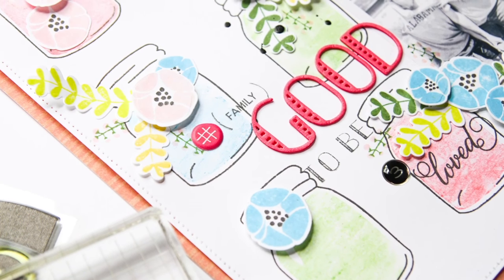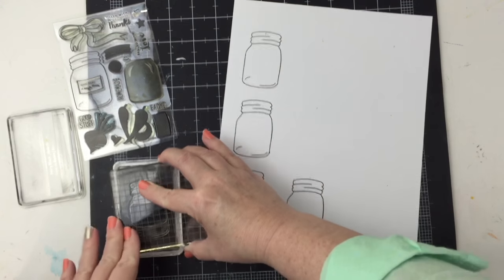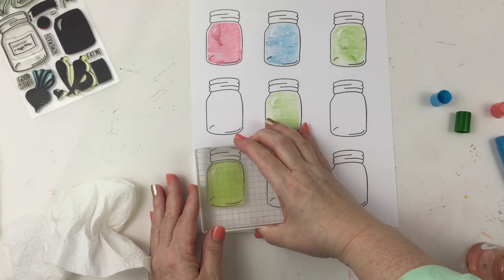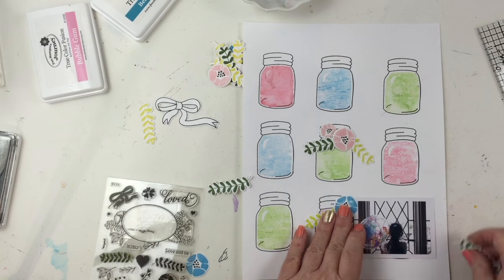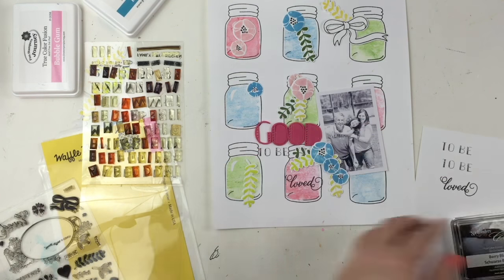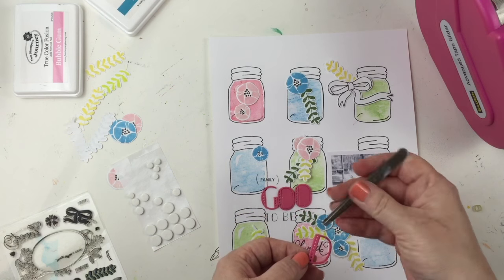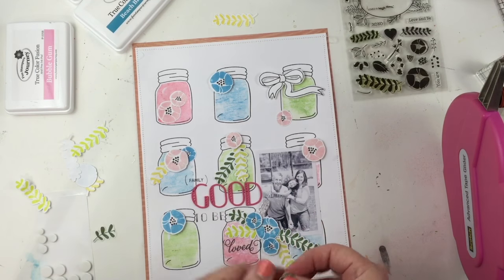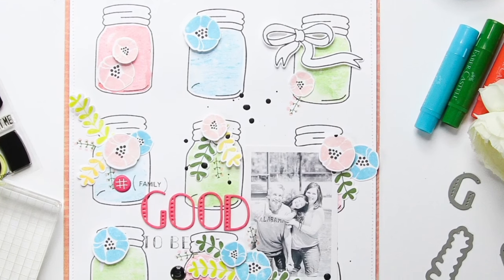[WIW Video] How to Stamp with Gelatos - Patricia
In this week's Watch It Wednesday, Waffle Flower inspiration team member Patricia shares how to stamp with Gelatos!
--- Supplies ---
Papercut Alpha Die
Loved Die Set
Good Stuff Die
Be My Guest Stamp Set
Good Stuff Stamp Set
Loved Stamp Set